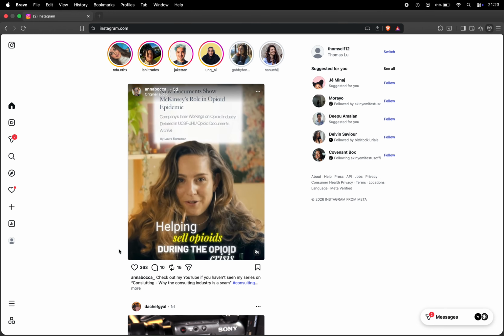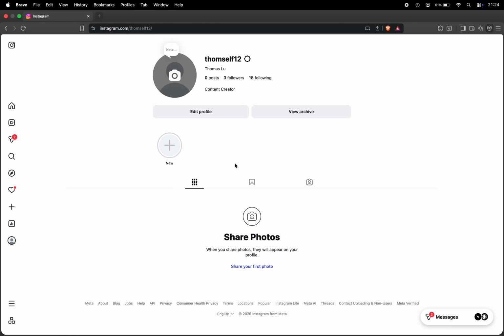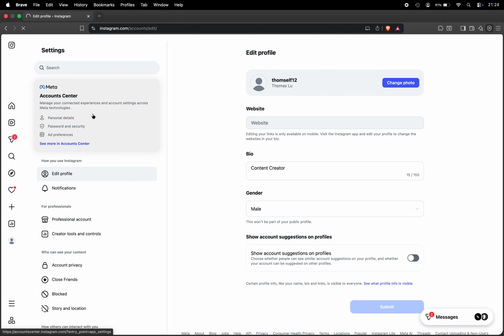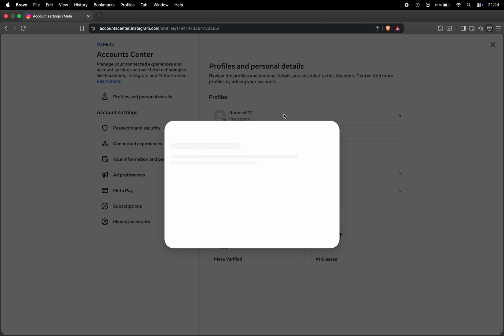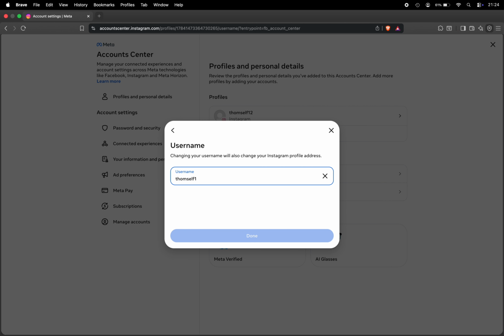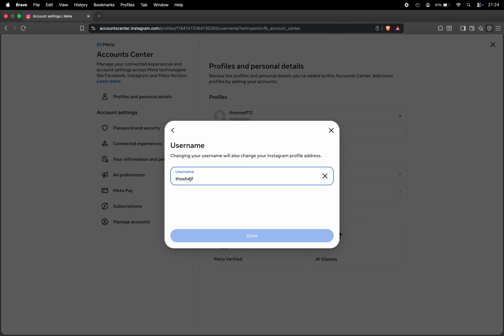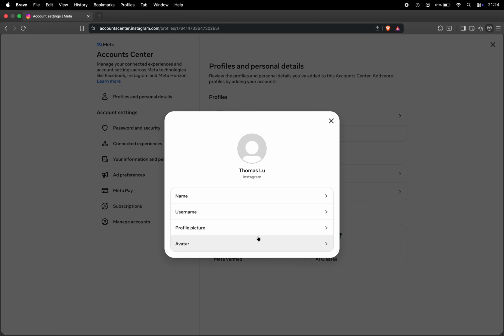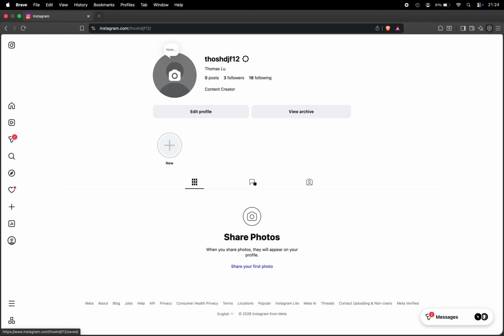How To Change Your Instagram Username on Laptop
How to change your Instagram username on your laptop or desktop.